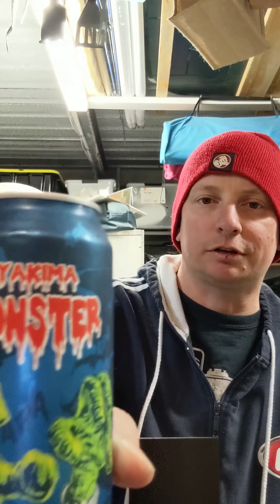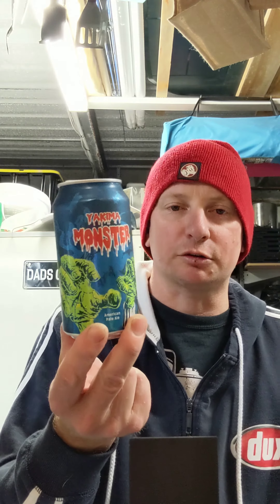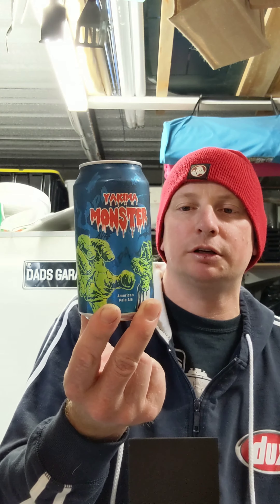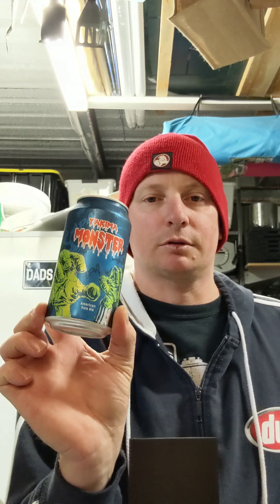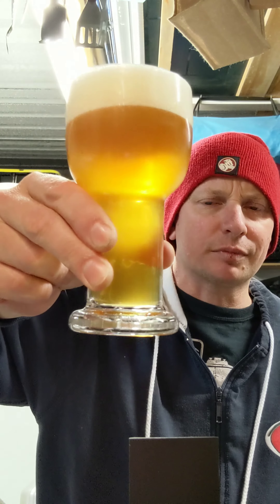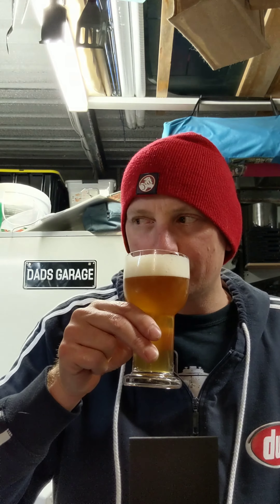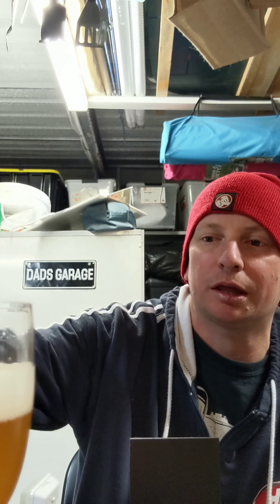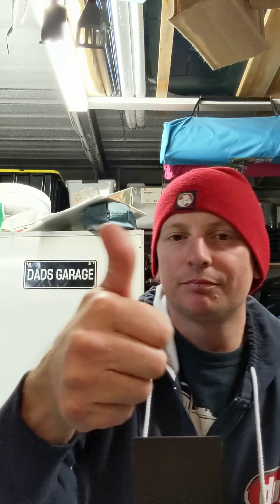#39 | Liberty Brewing Co | Yakima Monster | American Pale Ale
This beer is one of my all time favourite APA's